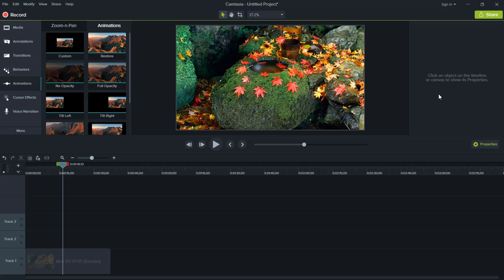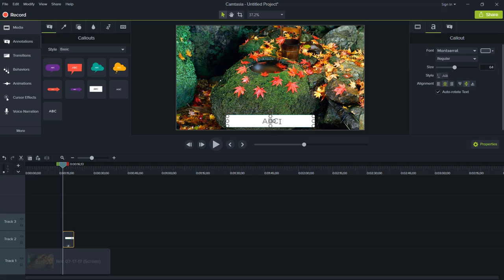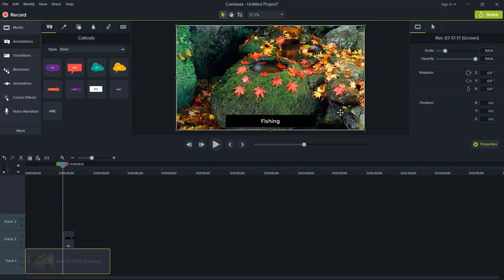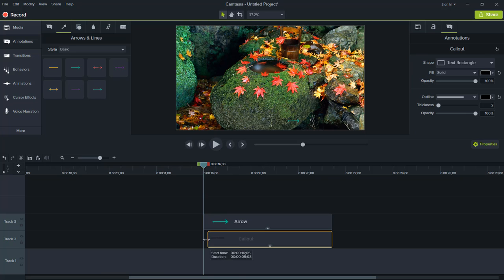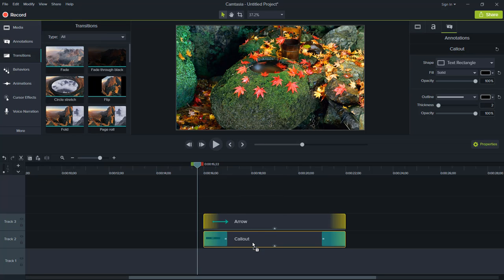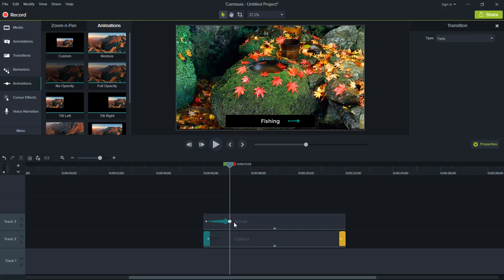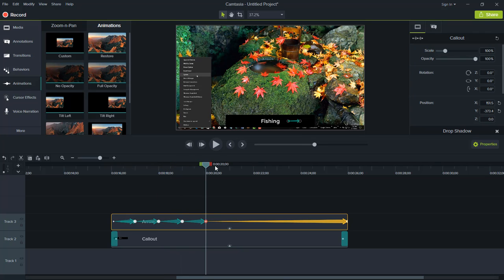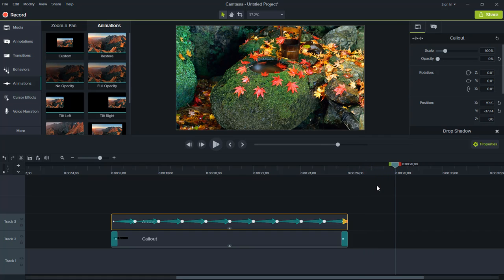Camtasia Studio 9 lesson #10 - Create an Animated Arrow in Video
In this lesson, we will create an animated arrow, that is used to bring attention to something in your video.

The microphone
Audio-Technica AT2020USB Plus Condenser Microphone
UK Customers

UK Customers